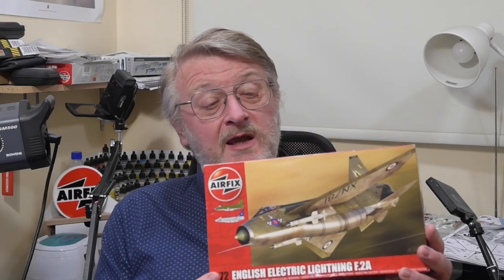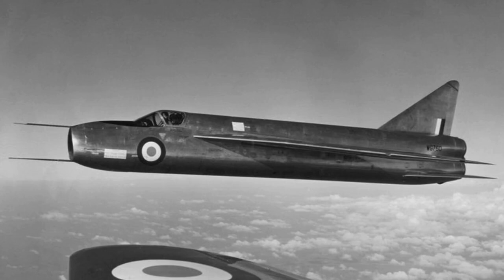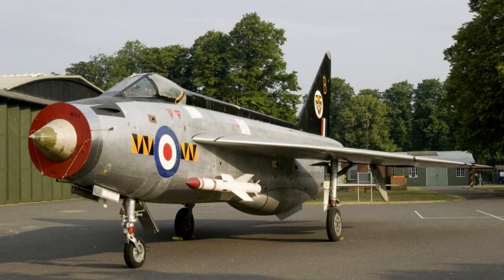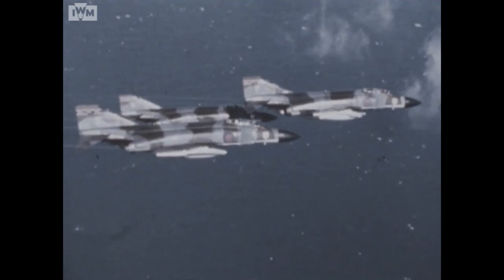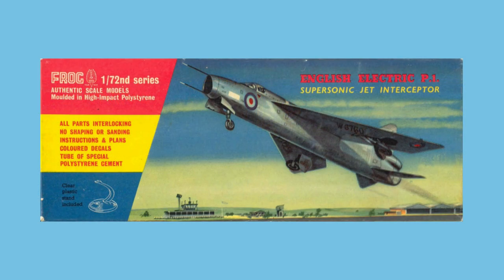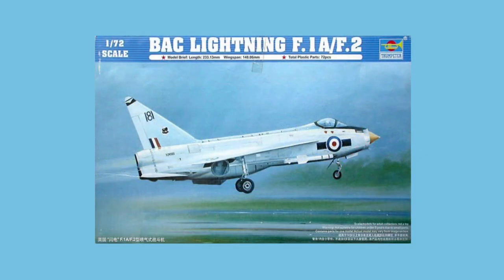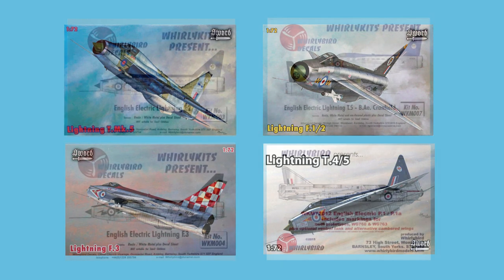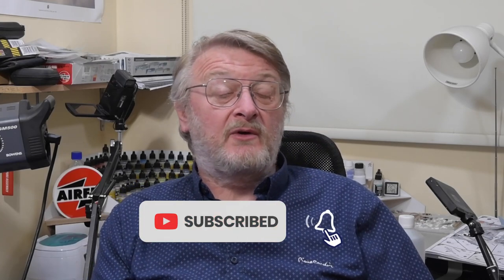HISTORY OF THE LIGHTNING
Today I'm looking at the box of the English Electric Lightning F2A from Airfix in 1/72 scale.

00:00 Introduction
01:49 History of the Lightning
05:27 History of the Kit